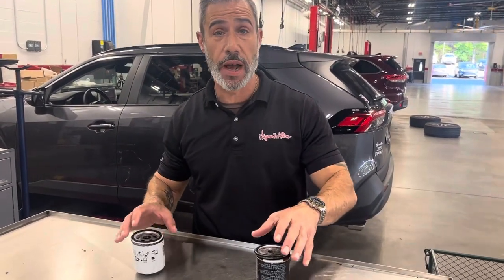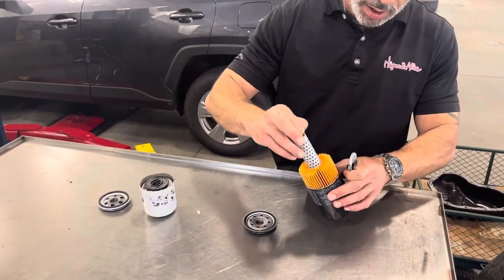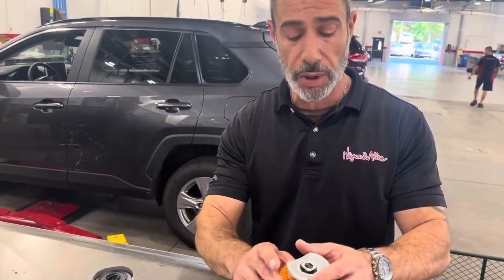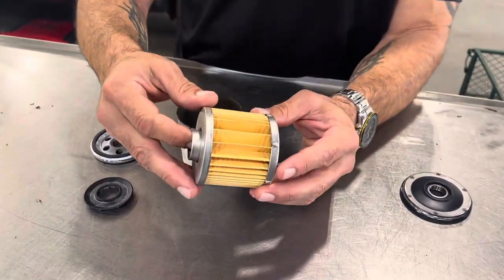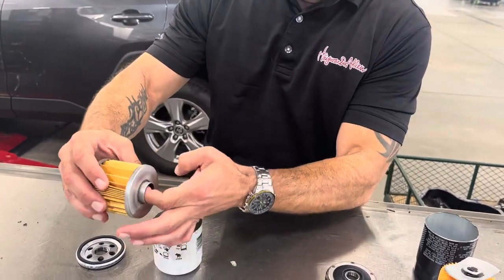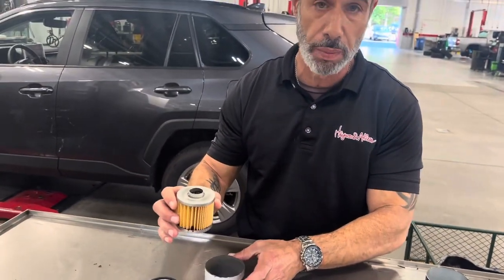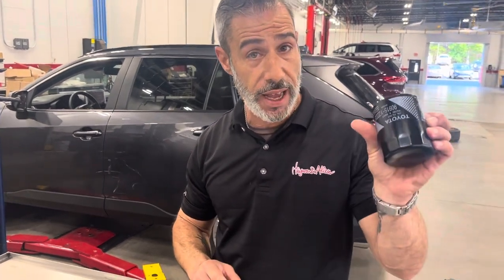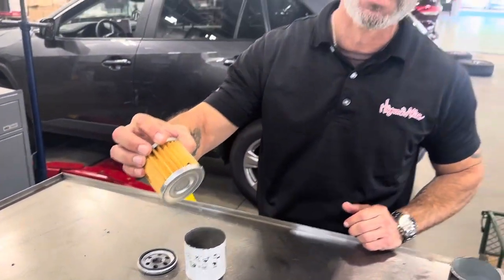Difference Between Toyota Oil Filter and Aftermarket Oil Filters